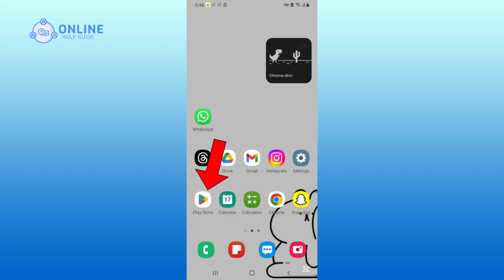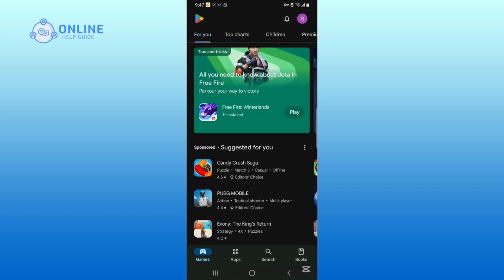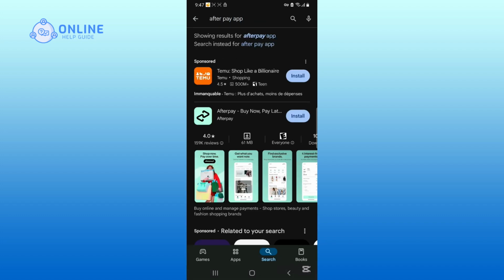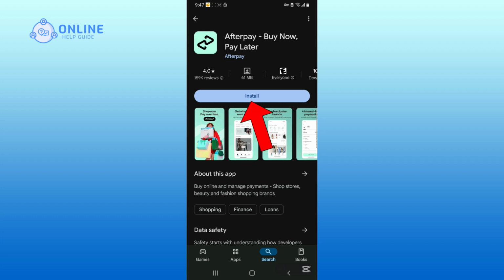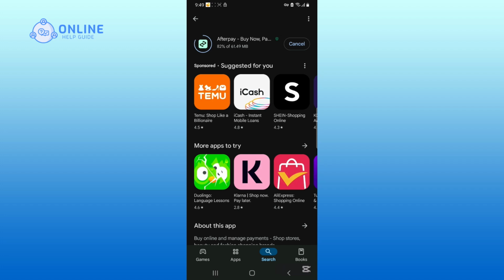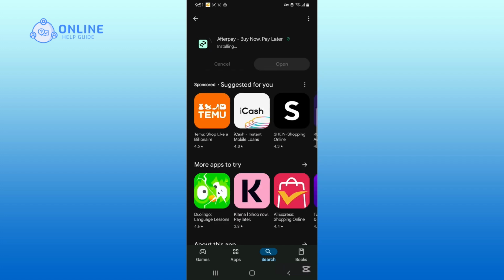How to Download & Install Afterpay App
Learn how to download and install the Afterpay app with this easy step-by-step guide! In this video, we’ll show you how to find the Afterpay app in the App Store (for iOS) or Google Play Store (for Android), install it on your device, and quickly set up your account. Whether you’re new to Afterpay or need help getting started, this tutorial has you covered.